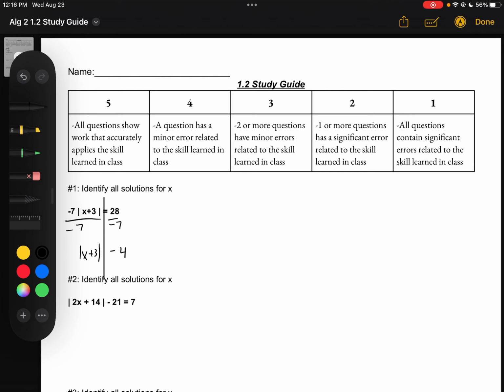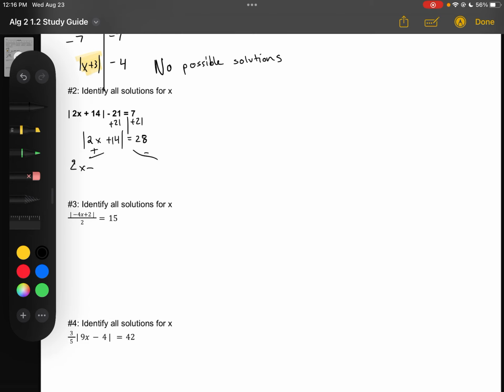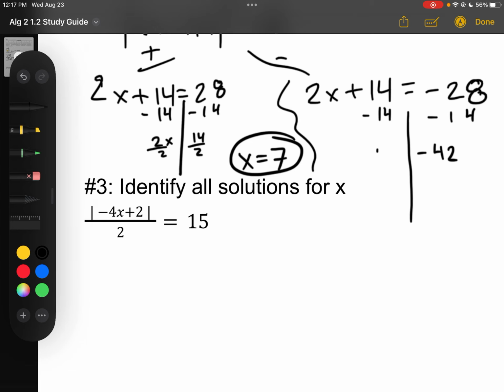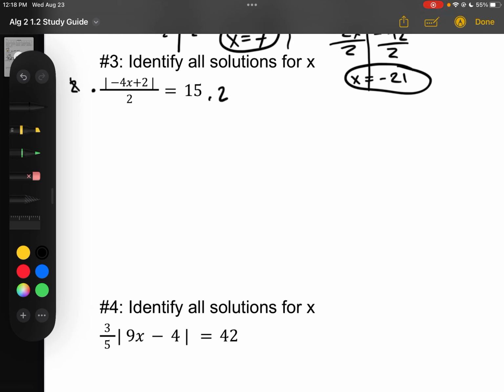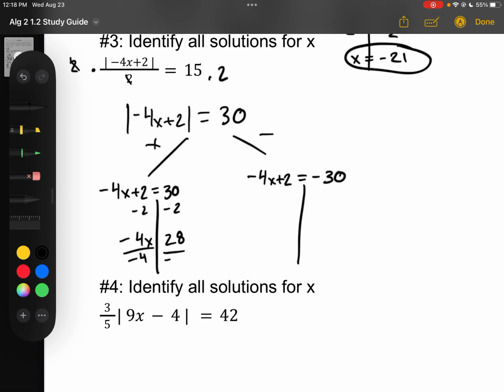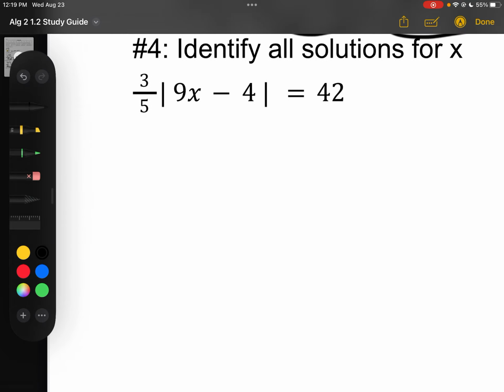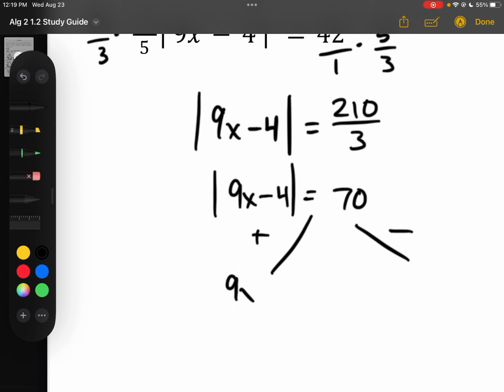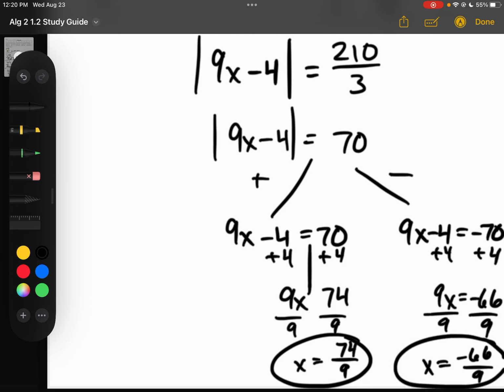Alg 2 1.2 Study Guide